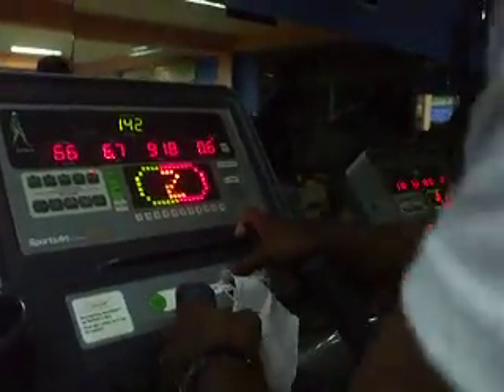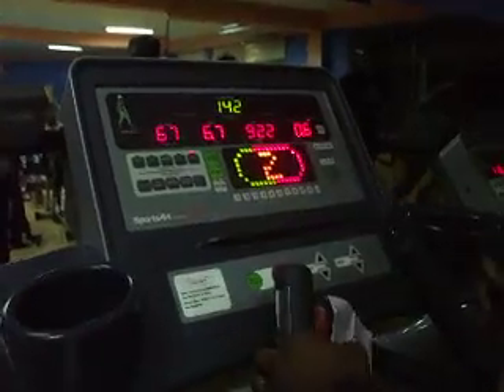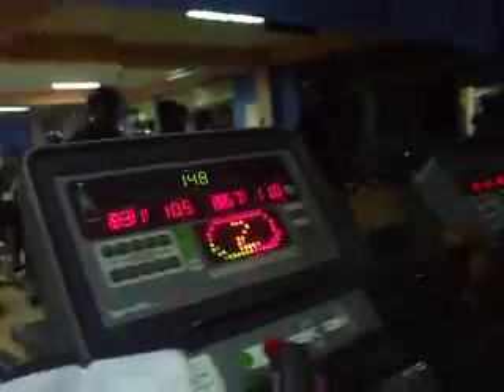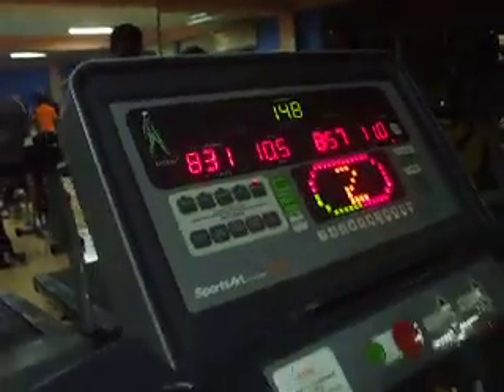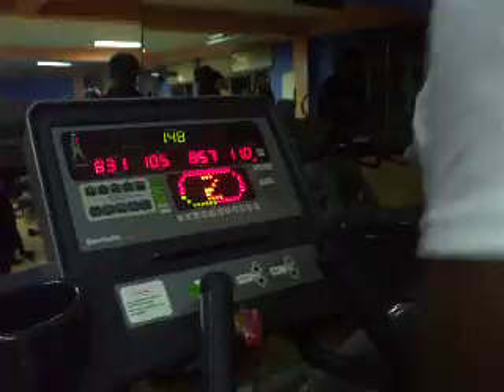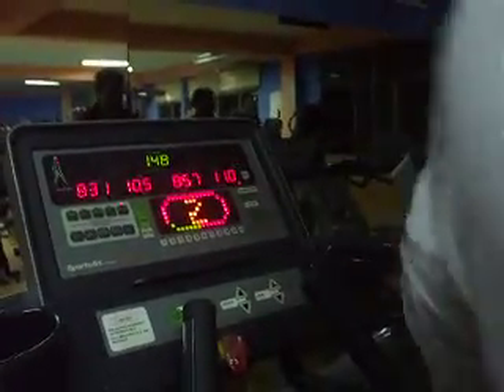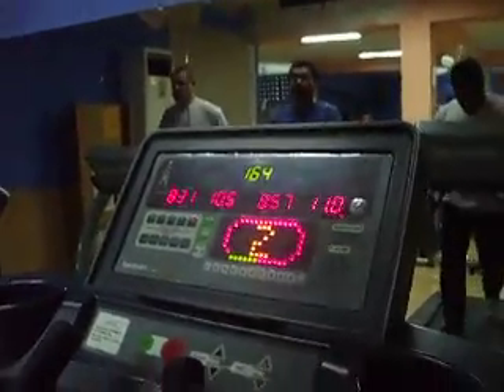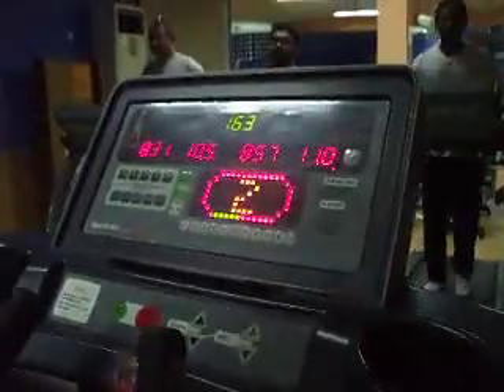vo2 sub max fitness test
Bruce protocol submaximal fitness test  to rank your  aerobic fitness or cardiovascular efficiancy
method  220-age = 193 and 85% is  163 is the  heart to achive  in  less time you reach at this  heart bmp less yor aerobic fitness